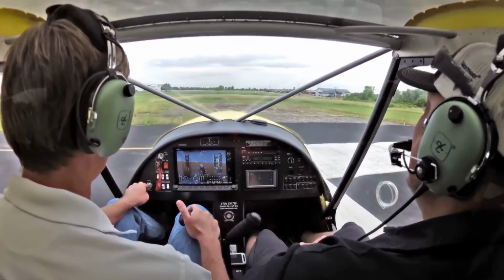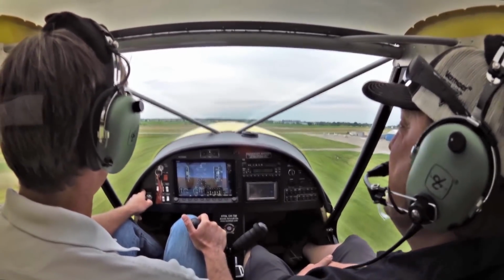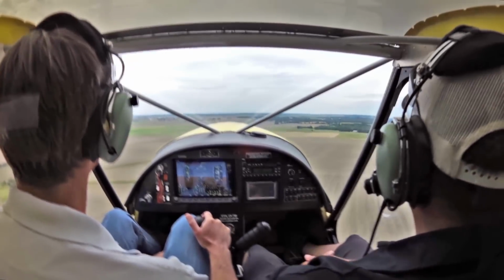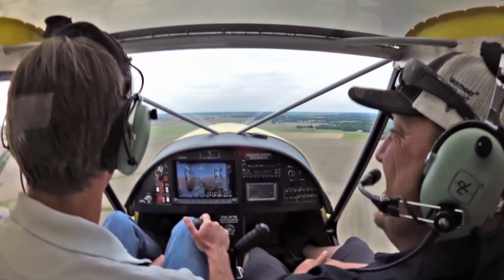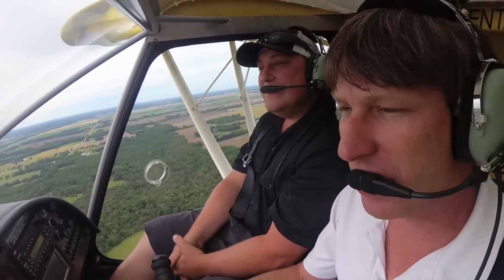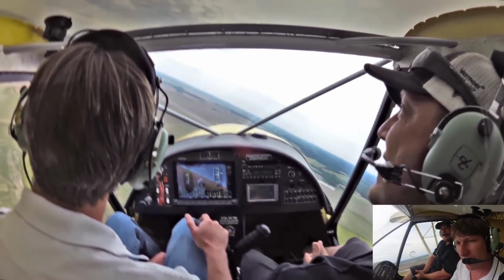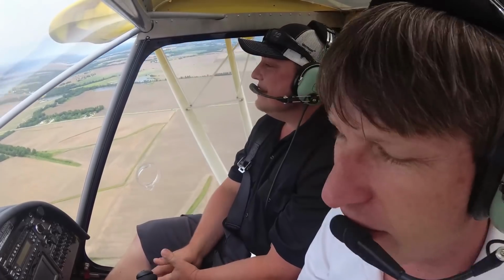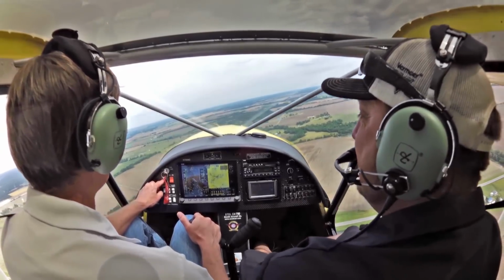STOL CH 750 Flight with Ivan Gromala of Quality Sport Planes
Roger Dubbert from the Zenith Aircraft kit factory takes Ivan Gromala flying in the Zenith STOL CH 750 (powered by a 120-hp Jabiru 3300A engine). Ivan Gromala is the new manager and owner of Quality Sport Planes (QSP) in Cloverdale, California, which will be hosting an Open House (and retirement party for Doug Dugger) on Saturday, June 22 at the Quality Sport Planes hangar at Cloverdale Municipal Airport (O60).